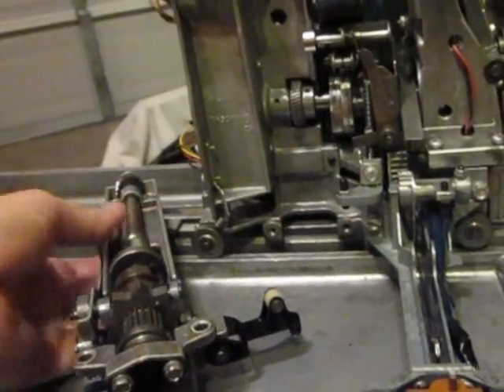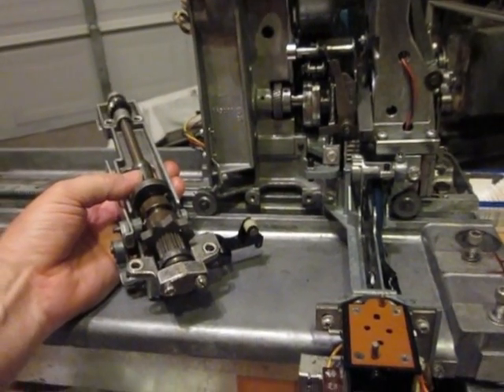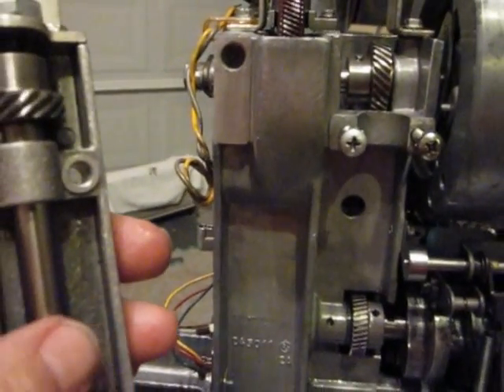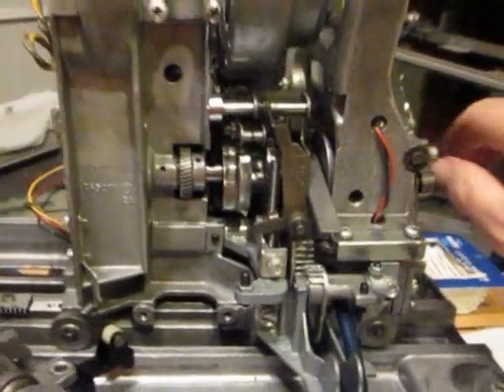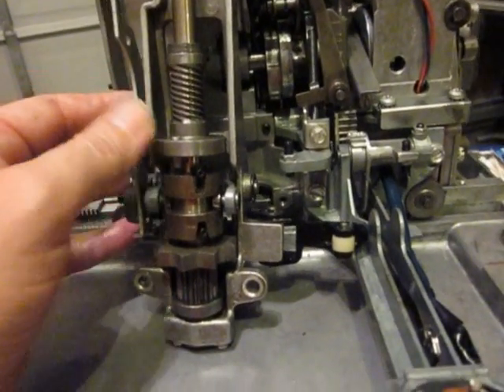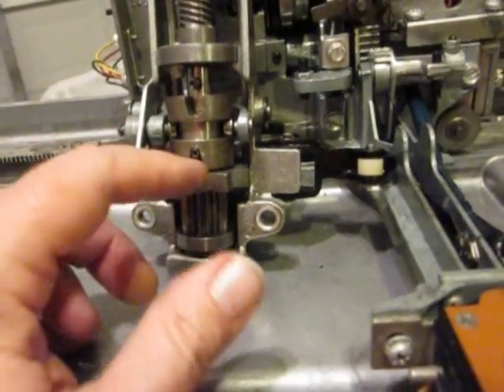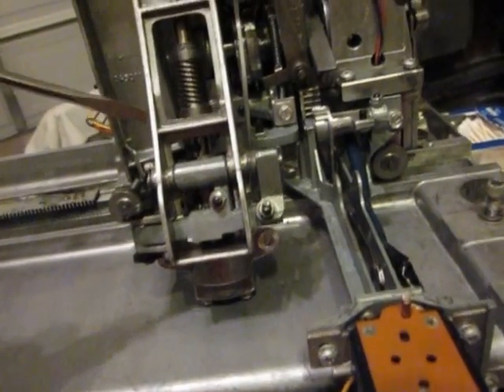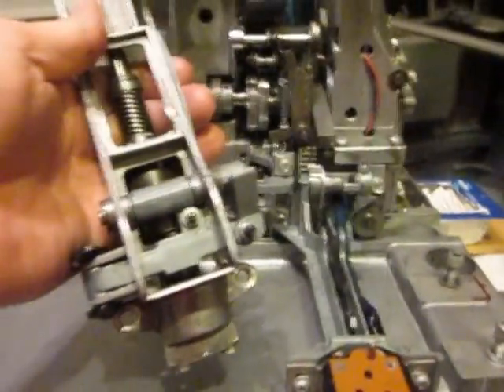Clutch Tour ~ Seeburg Jukebox Model LS2 Gem 1968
Here's a Seeburg Clutch.  Many 1960s - 1980's Seeburg Jukebox Models use this Clutch.  This non-technical video shows the clutch removed and I ramble about it.  If you are a Seeburg expert, you will find this very rudimentary.  However, if you are still learning how your Seeburg Jukebox works and have never held a clutch in your hands, then you might learn a thing or two about what the clutch does.  I find it fascinating because it is totally Mechanical with shafts, gears, cams and cogs whereas everything today is a computer chip and a flash drive.

In retrospect, I should have reviewed Seeburg manuals before filming to ensure using the correct terminology.  This was a spur of the moment video without editing.  If you make a better Seeburg clutch video please leave a comment so people can find it.  One clutch video is by "FourtyFivePlayer" and it was helpful to me - especially the E clip.

Words of caution. Don't as a novice just start taking things apart on a Seeburg or you will not get it back together (working).   I have torn this Mechanism down to this point because I cannot get it to work and as of this video, this mech has a problem that I don't understand.  There are some tricks to removing and more importantly reinstalling the clutch which you need to understand before grabbing a screwdriver.  If you ever remove the record rack like this one, I strongly suggest you mark exactly where it was so it goes back in the exact same footprint.  Be very careful about what you remove and take digital pics of everything including wiring, screws, etc so you know how to put it back together.